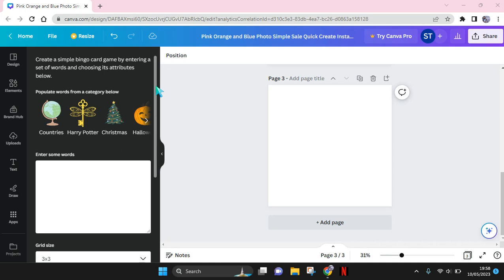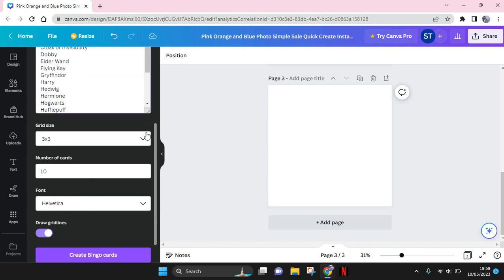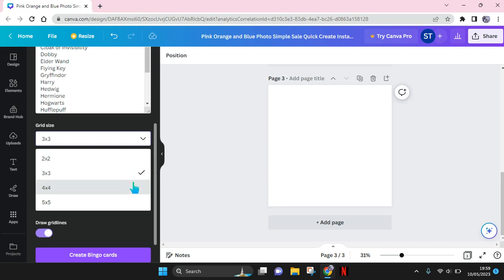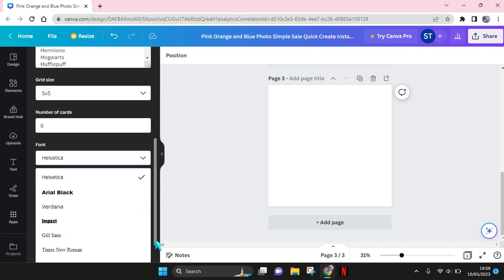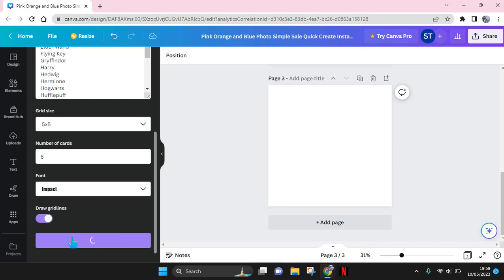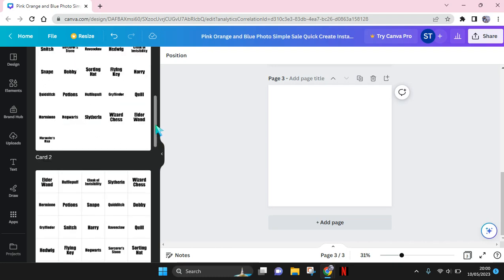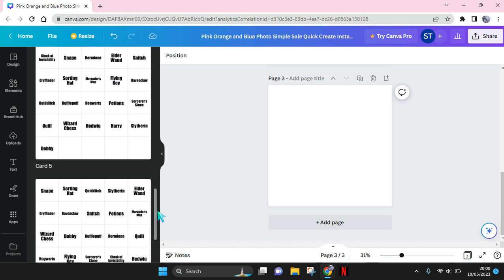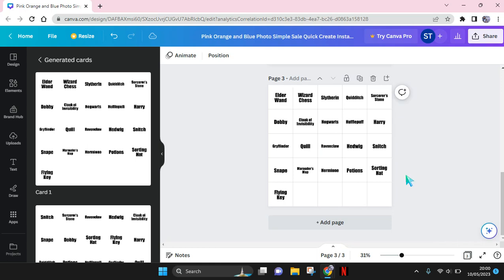~ DIY Harry Potter Bingo Card Game: Quick and Simple Tutorial in Canva!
Get ready to immerse yourself in the magical world of Harry Potter with our quick and simple DIY tutorial on creating your very own Bingo Card Game! In this video, we'll walk you through the process step-by-step using Canva, a user-friendly design platform perfect for beginners.

Whether you're hosting a Harry Potter-themed party or simply looking for a fun activity to enjoy with friends and family, creating your own Harry Potter Bingo cards has never been easier. With Canva's intuitive interface and customizable features, you'll have personalized Bingo cards ready in no time.

To begin, we'll show you how to access the Bingo card feature in Canva and select your desired category—Harry Potter, of course! Then, we'll guide you through customizing the grid size, choosing fonts, and adding your own touch to the design. With just a few clicks, you'll have a set of unique Bingo cards tailored to your preferences.

Once your cards are ready, we'll demonstrate how to print them out and start playing the game. Gather your fellow Potterheads, grab some snacks, and get ready for a magical gaming experience like no other!

Like this video if you found it helpful, and be sure to leave a comment sharing your thoughts or any other DIY ideas you'd like to see on our channel.

Ready to dive into the world of Harry Potter Bingo? Let's get started with our quick and simple tutorial in Canva!